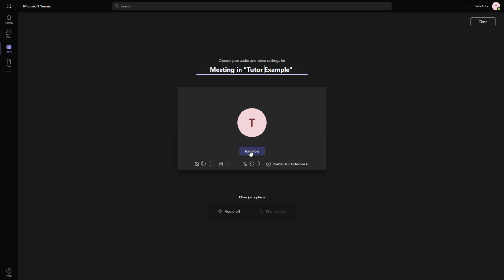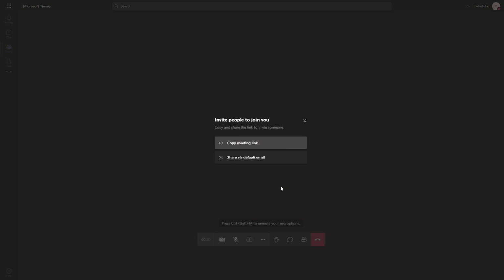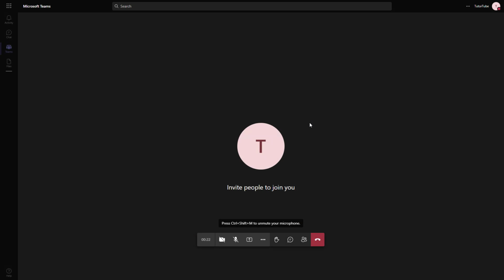Microsoft Teams - Lesson 44 - Starting a Meeting on a Team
In this tutorial, we will be discussing about Starting a Meeting on a Team Microsoft Teams